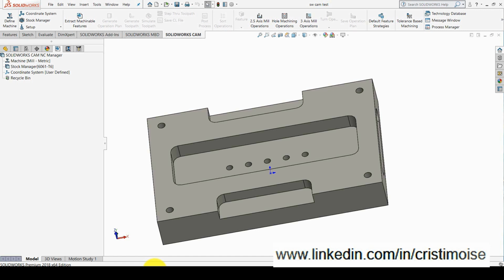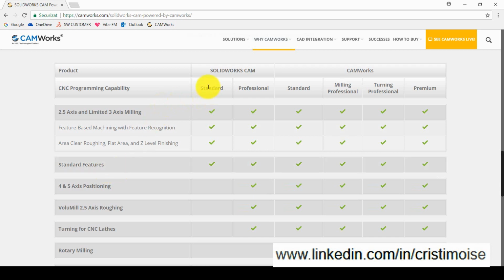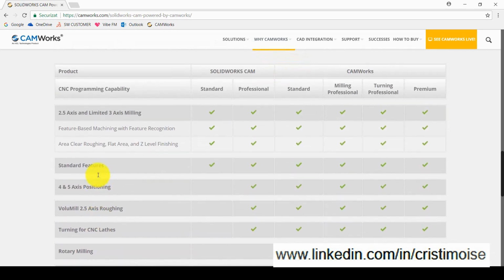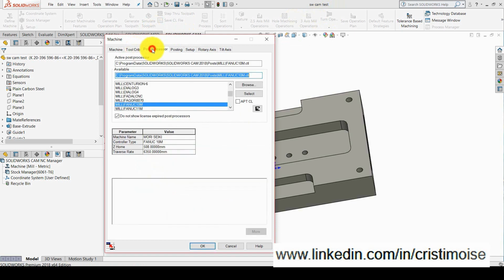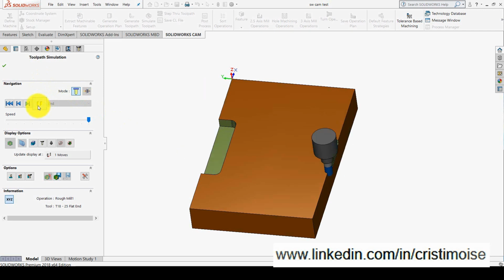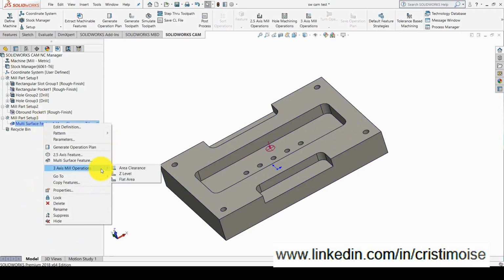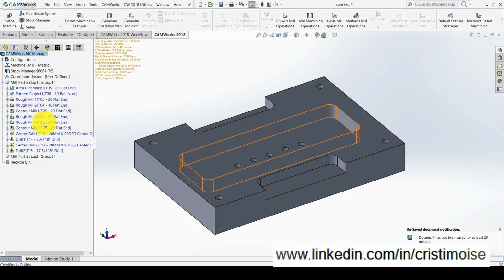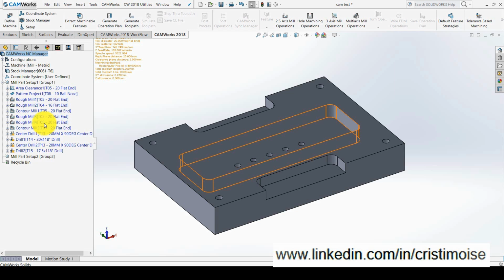SOLIDWorks CAM and CAMWorks.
Watch a video about the new CAM product of SolidWorks powered by CAMWorks.